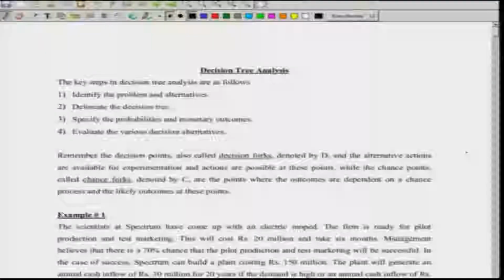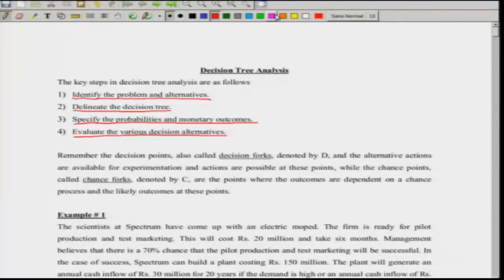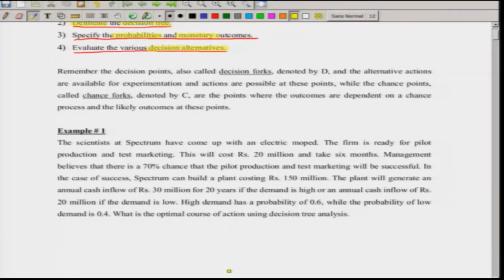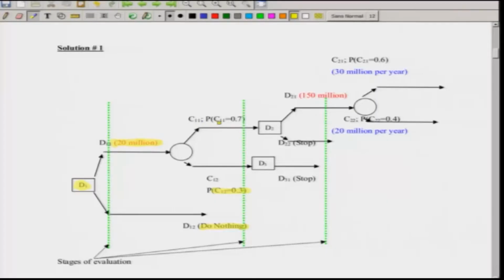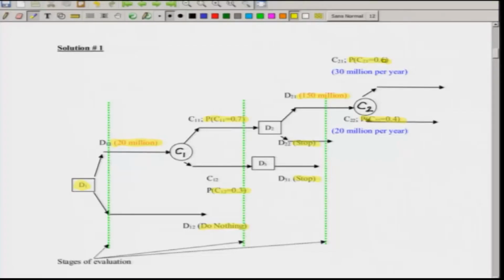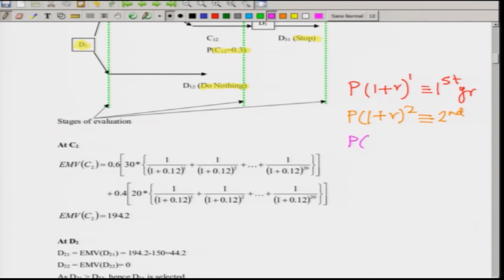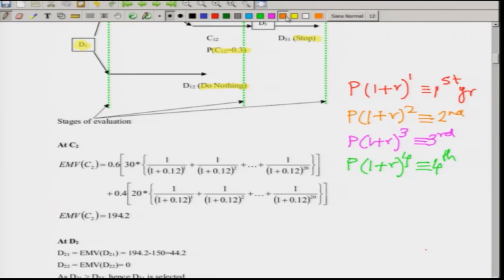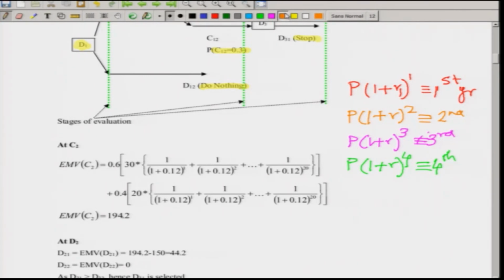noc19-mg15 Lec 18- Decision Trees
Decision Tree Analysis, Net Present Value, Interest Rate